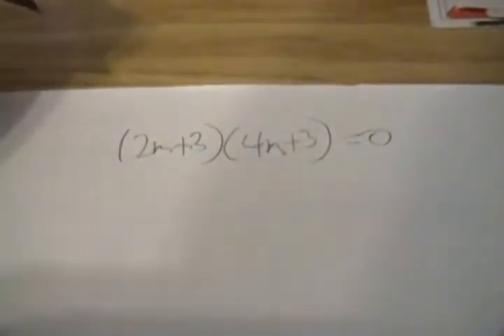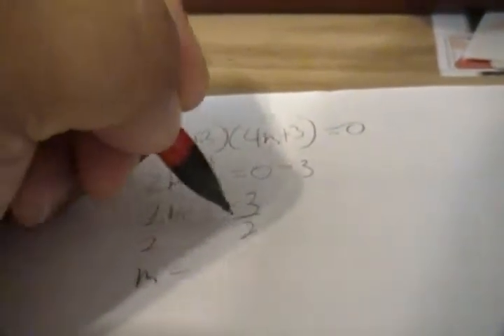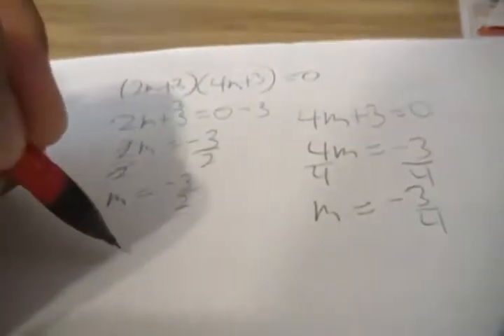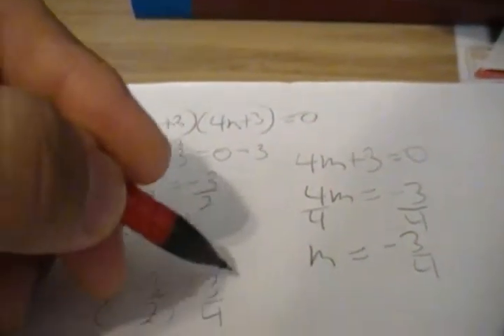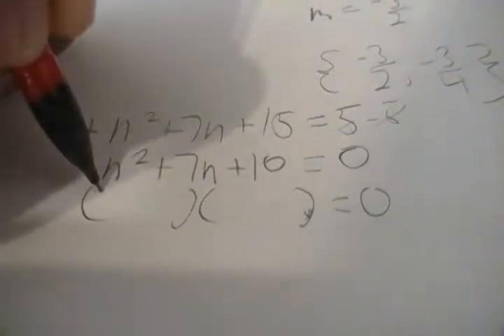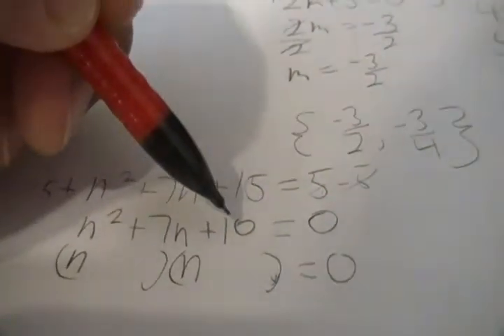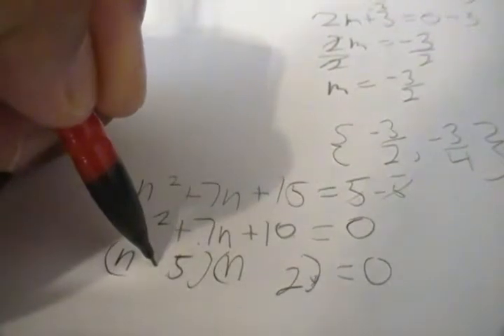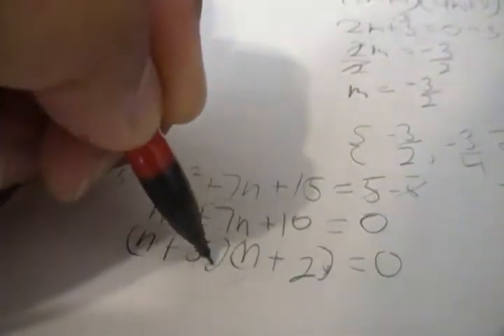algebra 1 Solving quadratic equations by factoring